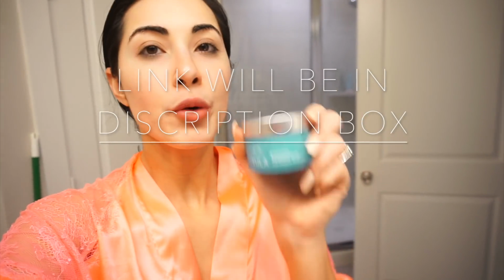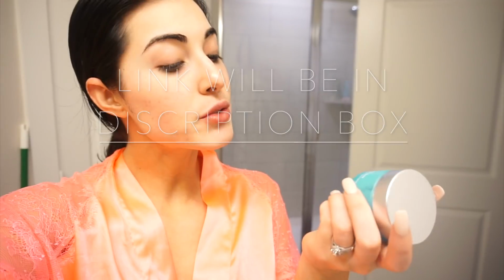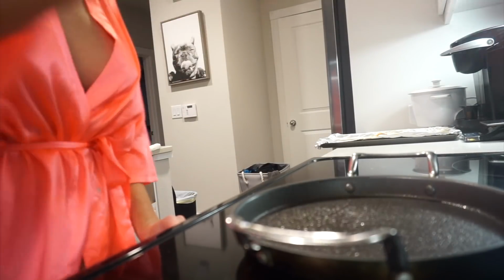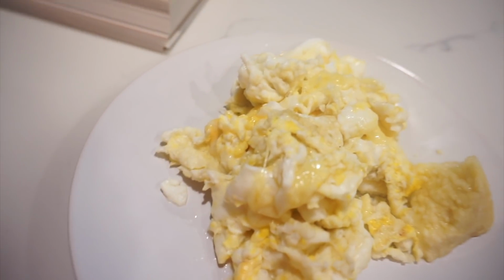My Kyleena Experience: What was really going on these last 5 months!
Hey my loves! I know this isn’t the typical Makeup/fitness video but I wanted to share what I had been going through the past few months. I hope this helps some of you ladies if you’re going through the same situation! By no means does this mean it will happen to you, please always do your research and consult with your doctor before adding anything to your body!